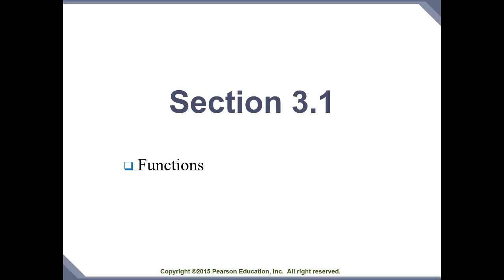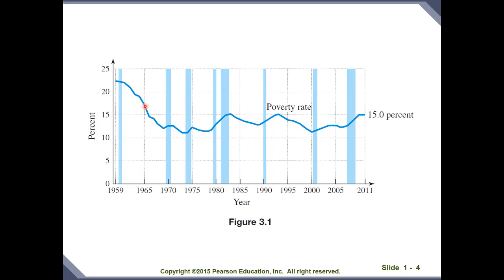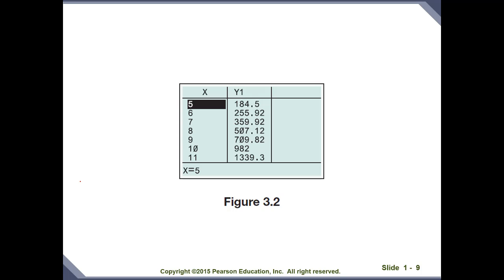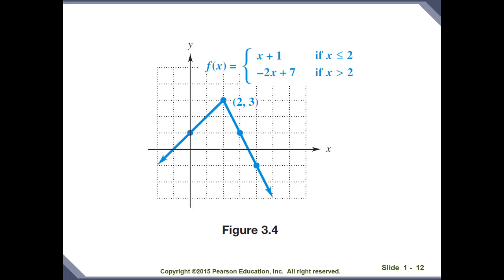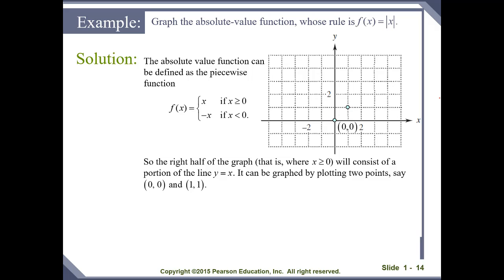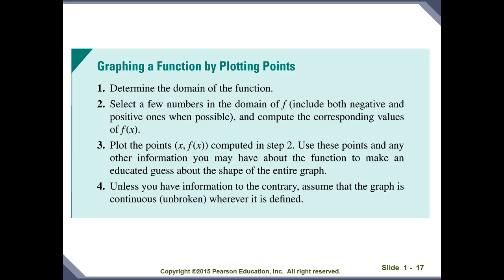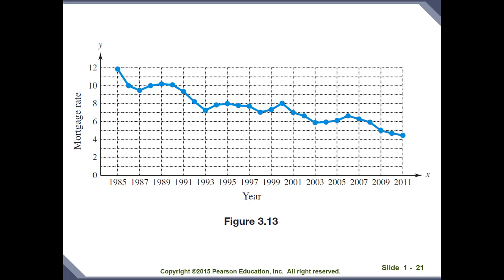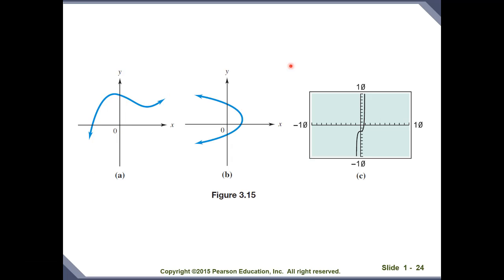Functions and Graphs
Chapter 3-1 and 3-2: Finite.